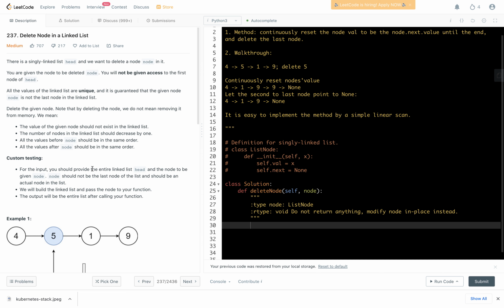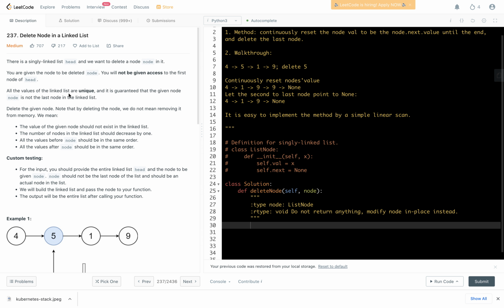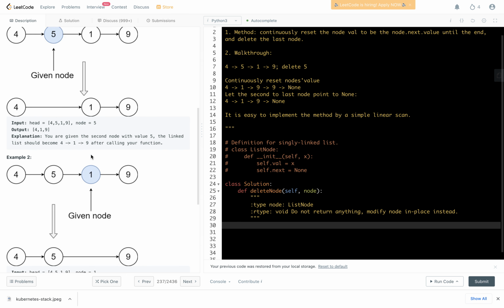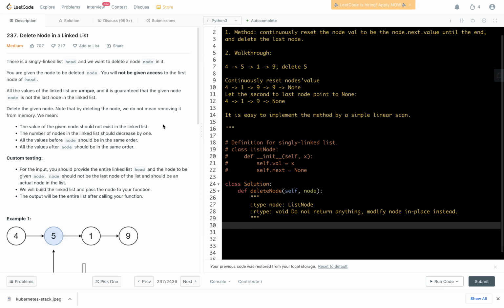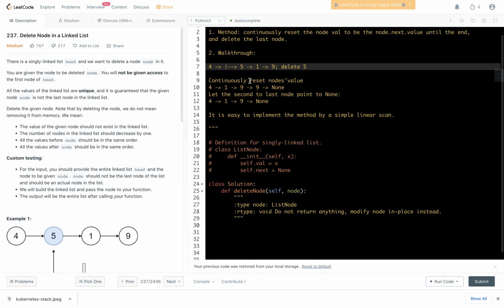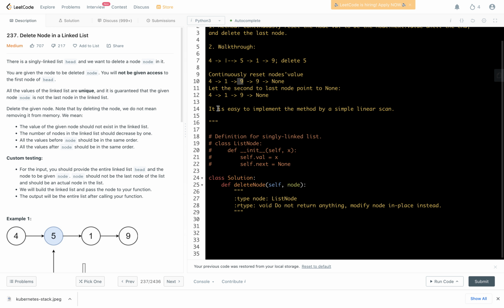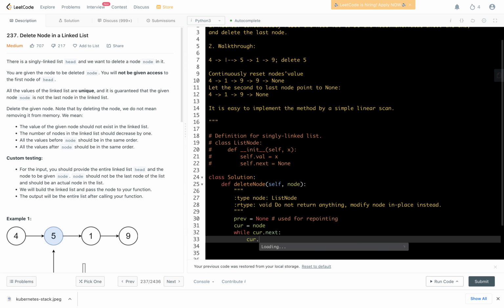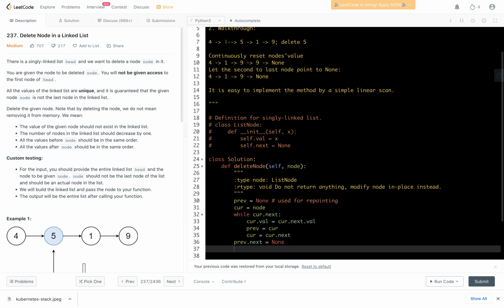leetcode 237. Delete Node in a Linked List - reset nodes value and repointing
Python solution to Leetcode problem 237: Delete Node in a Linked List.